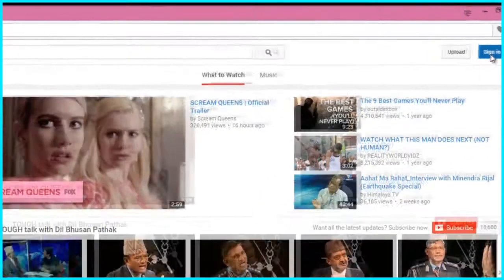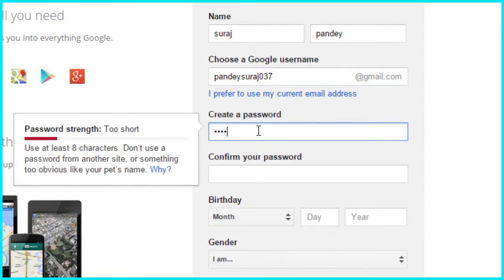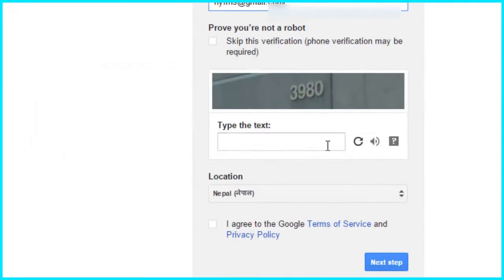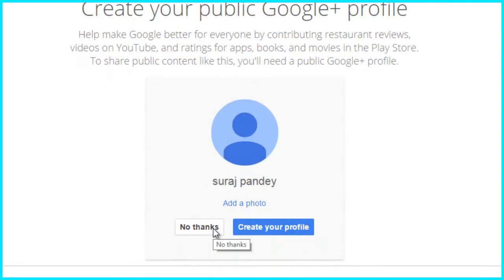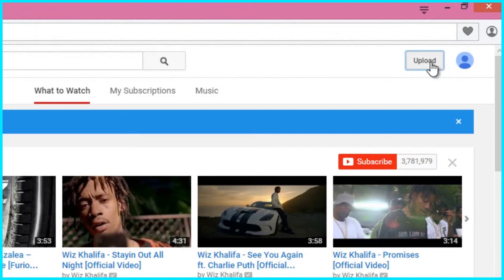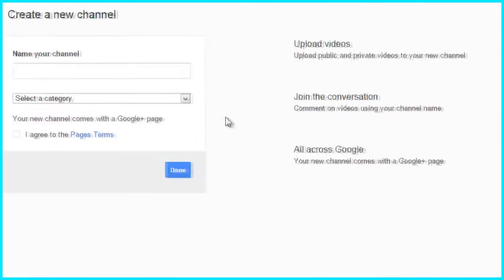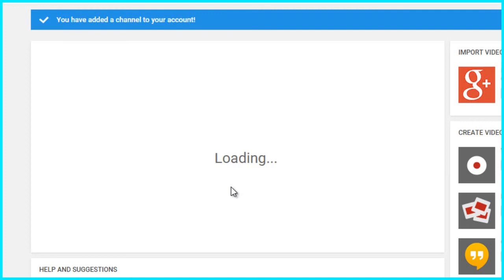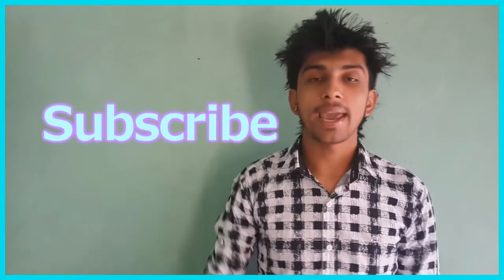How to make a Youtube channel 2015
Step By Step Video Showing You How To Make A Youtube Channel.This Video Will Show You How To Make Your Own Youtube Channel .

How to make a Youtube channel - How to make a Youtube channel  2015

How to create a Youtube channel 2015 - create youtube channel - How to make a Youtube channel 2015